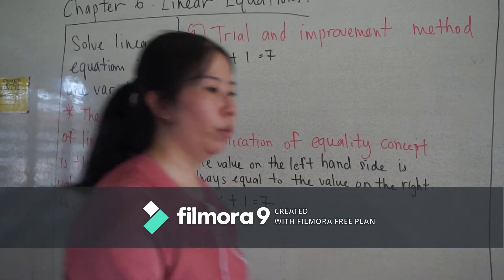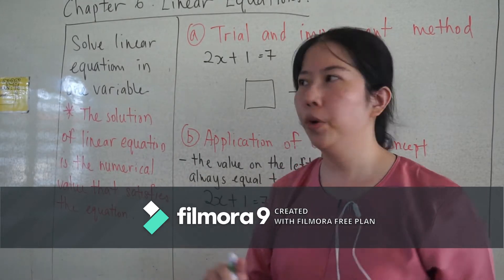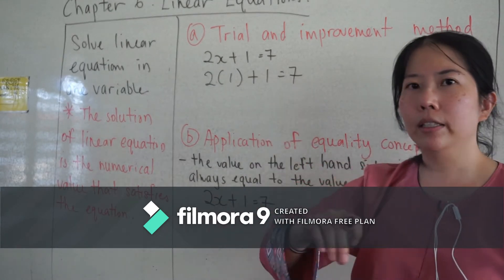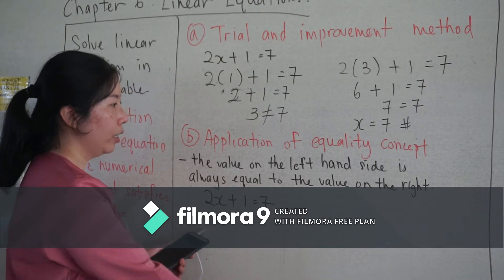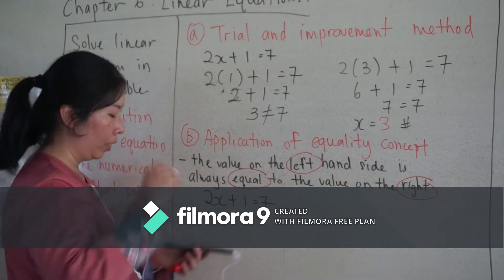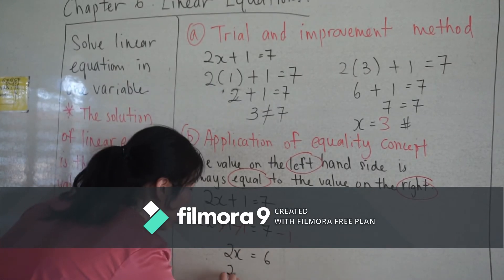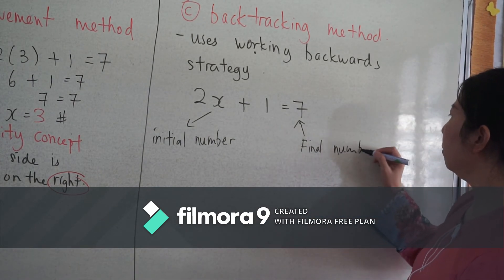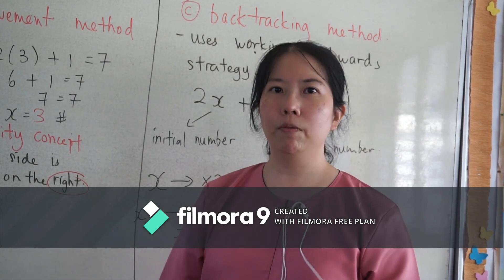Chapter 6: Solve Linear equation in one variable by 3 method